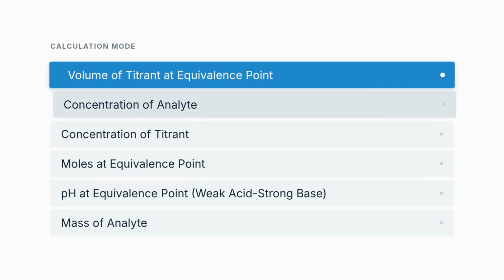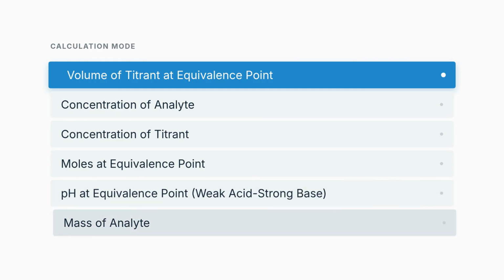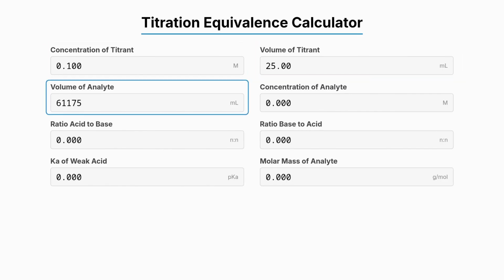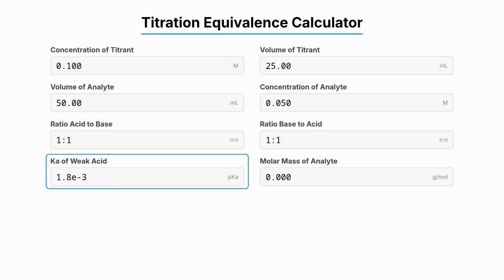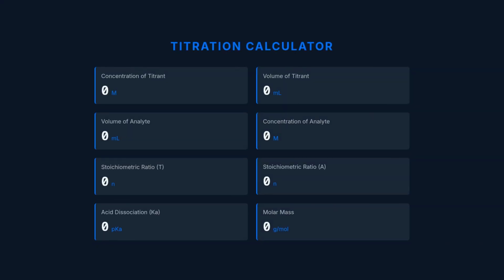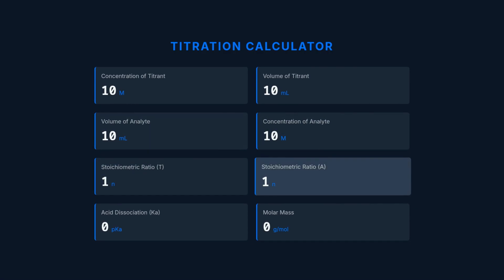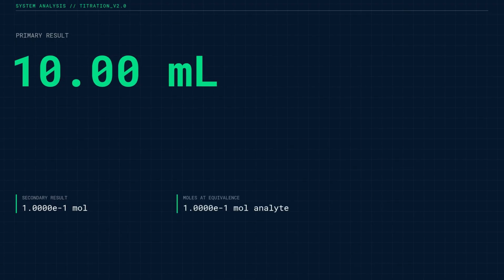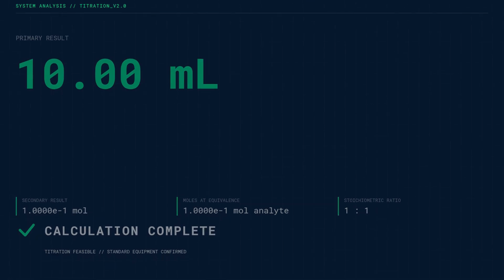Equivalence Point Calculator — How to Use It | Engineering Tool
How to use the Equivalence Point Interactive Calculator — an interactive engineering tool for calculators problems.

The Equivalence Point Interactive Calculator determines key titration parameters including volumes, concentrations, moles, pH, and analyte mass at the equivalence point.

Let's examine the inputs. First, select your Calculation Mode from the dropdown menu. Options include Calcula...